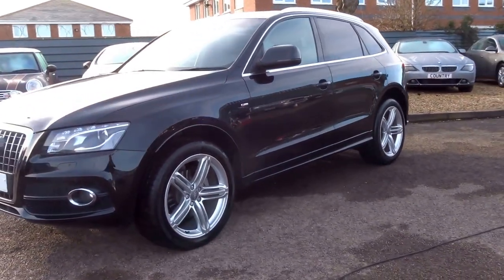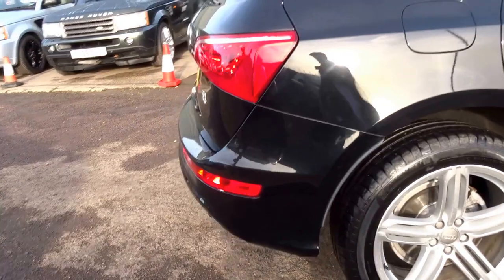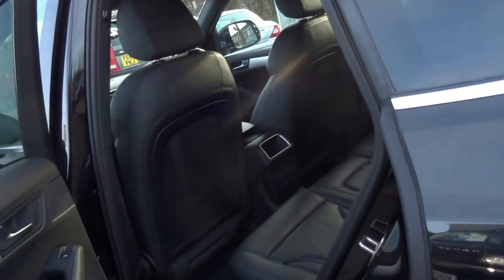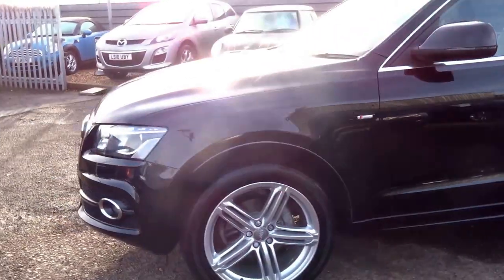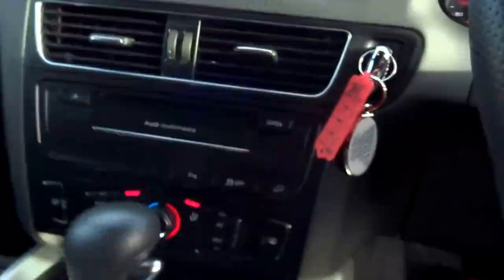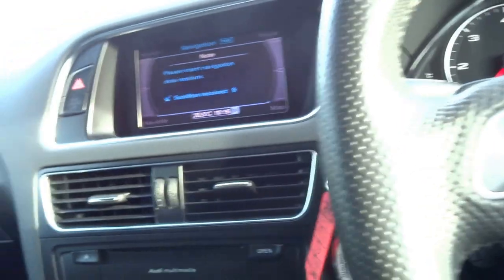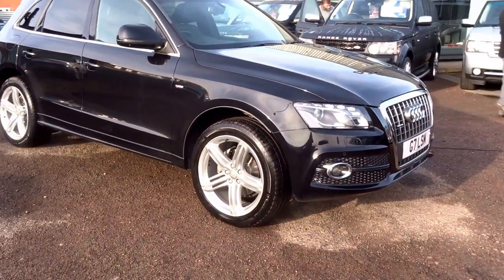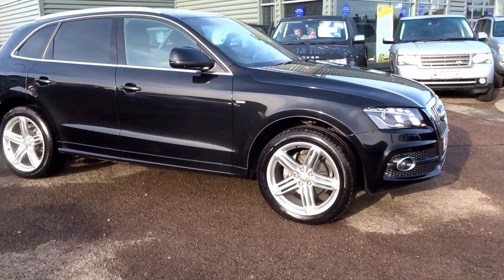Country Car Barford Warwickshire Audi Q5 S Line Plus Quattro